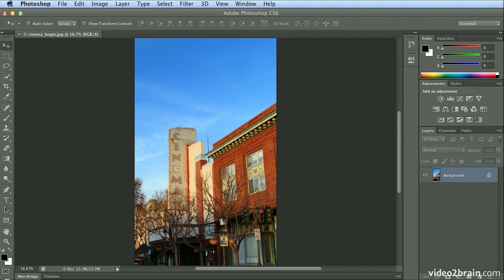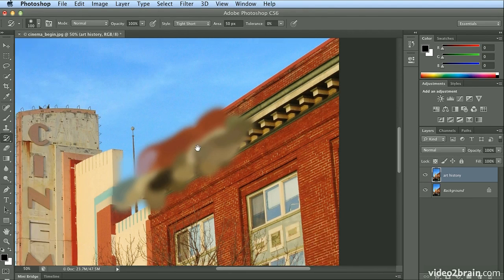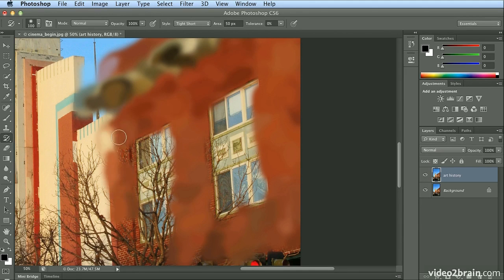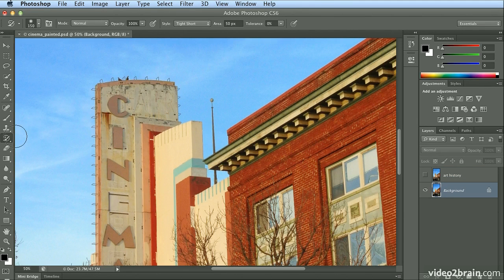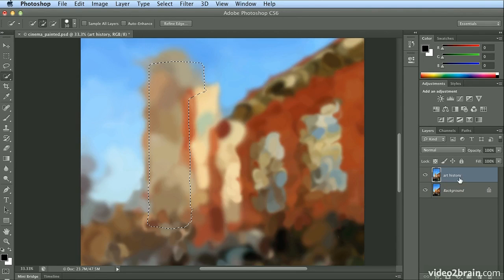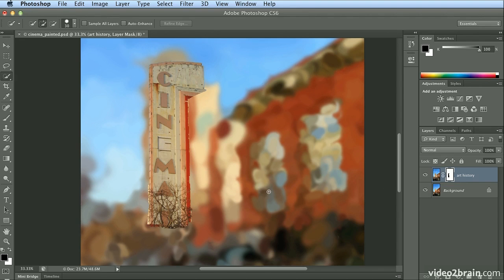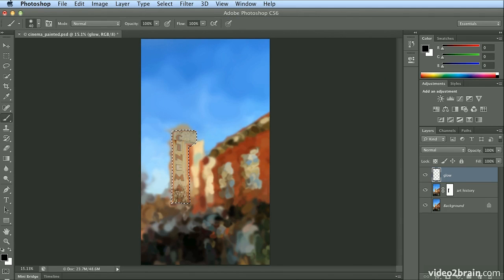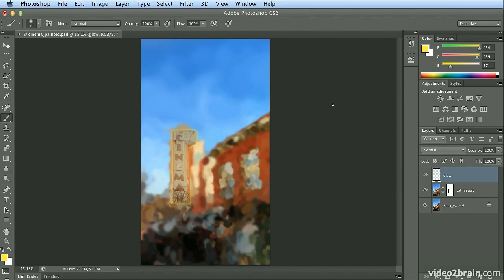PhotoshopCS6 Artistic Expression and Special Effects